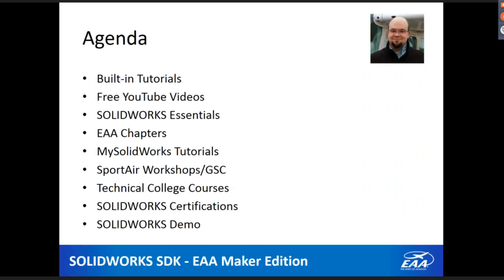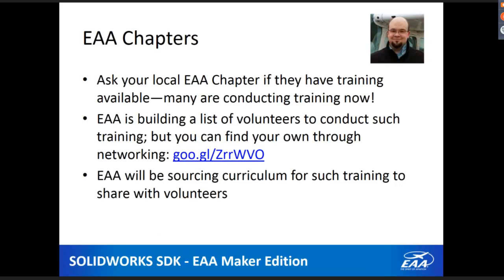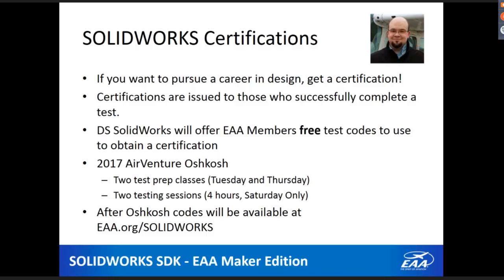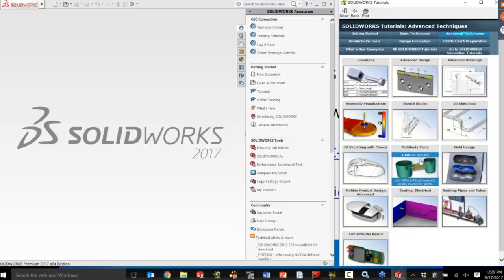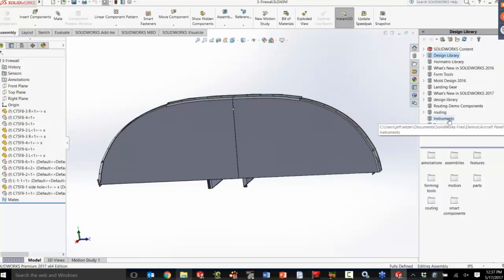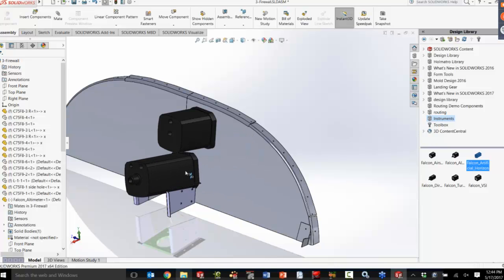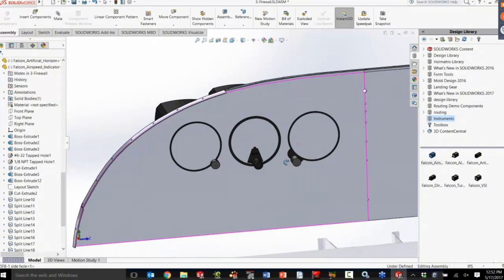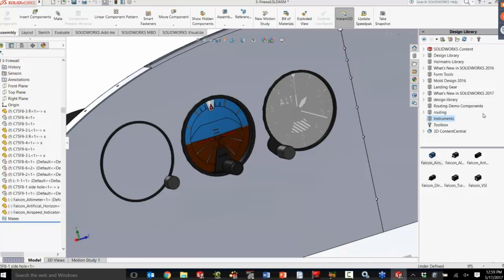EAA Webinar- SOLIDWORKS: Training Pathways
EAA has been working with GSC, the value-added reseller assigned to us by DS SolidWorks, and EAA SOLIDWORKS support volunteers to identify and develop resources for training. This webinar will provide a tutorial on a common aviation design process.